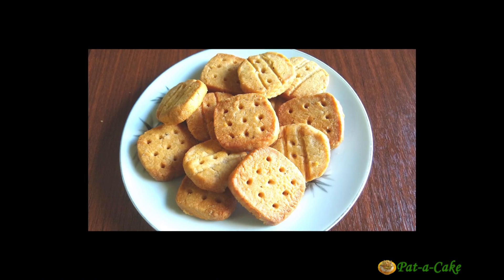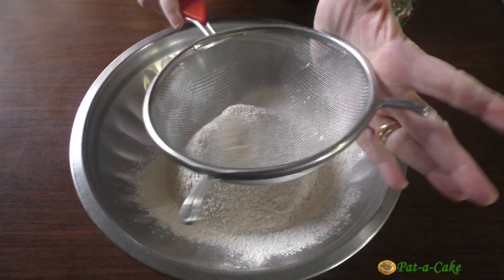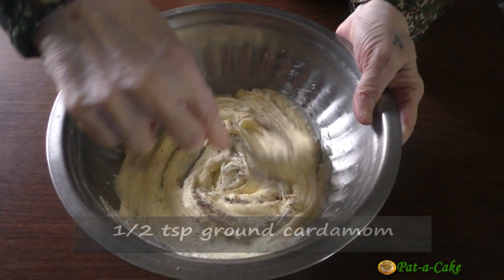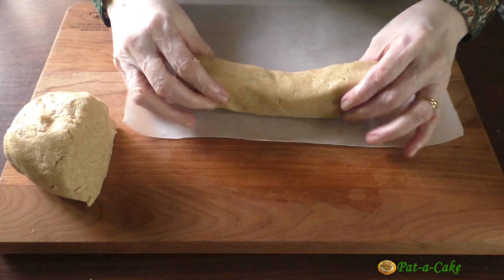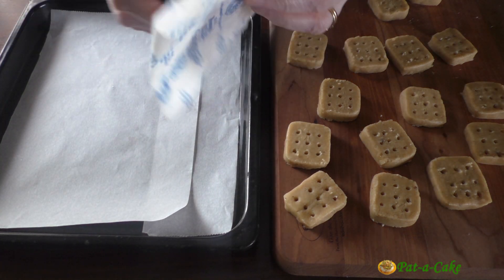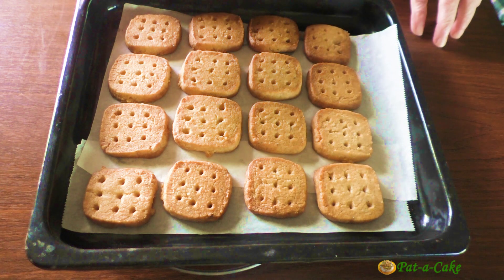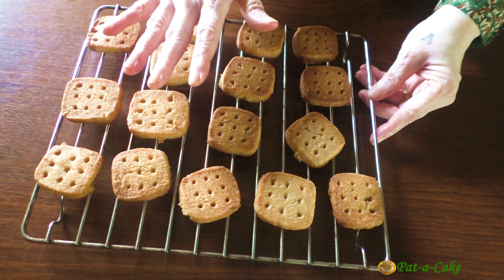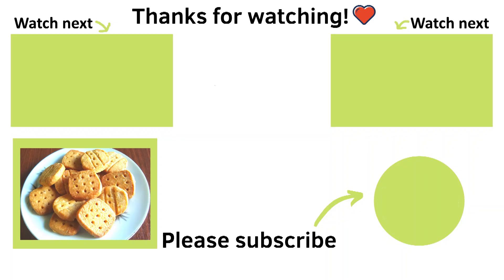Crisp whole wheat biscuits recipe / How to make whole wheat biscuits / Crunchy Wheat Biscuits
Crisp whole wheat biscuits recipe: Want to learn how to make whole wheat biscuits? Want to learn how to make crunchy wheat biscuits? Then read on. These wheat biscuits without baking soda, this healthy biscuits with whole wheat recipe, is a personal favourite. In fact, when I want to relish the flavours of homemade biscuits, this crisp whole wheat biscuits recipe is my first choice. Crisp and very, very tasty, these are not only 100% atta cookies (whole wheat flour cookies), they're also eggless and need very few ingredients. These crunchy wheat biscuits are healthy and don't even need any baking powder or baking soda. And guess what? It's not at all difficult to learn how to make them. Which is why you'll be so glad you checked out this video on how to make whole wheat biscuits.

While the dough for this crunchy wheat biscuits recipe is very easy to put together, it needs to be refrigerated for a few minutes so it can be cut into biscuits easily and quickly.

Parchment paper roll
Stainless steel measuring cups and spoons
Digital kitchen weighing scale
Bajaj OTG (with rotisserie) 22 litres
Bajaj OTG 10 litres
Pat-a-Cake store